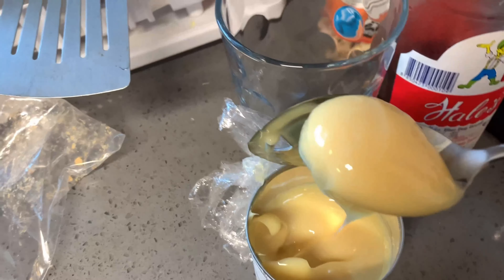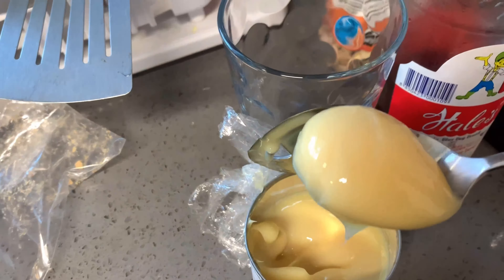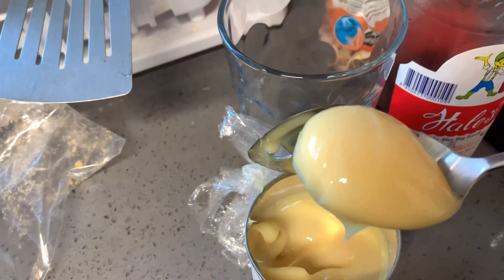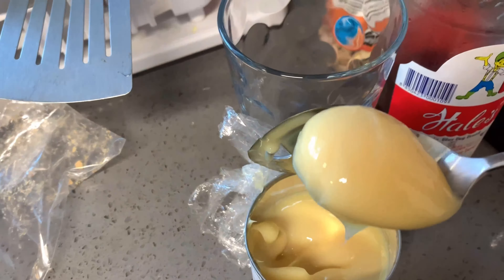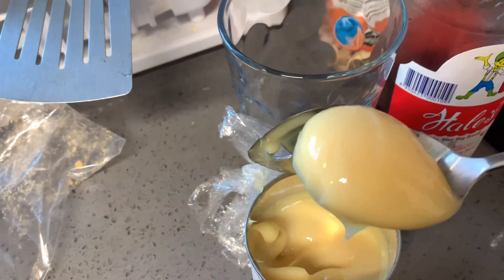My old day village dessert | Mai Soong Ka|มาดามเหยิน/เหยินโล้นป่วนเมือง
When I was young we used to go to the ricefields and if I got to have this dessert it would make my day.

Hello, everyone. Welcome to Mai Soong Ka Channel 😊

          Channel is all about an Ordinary Thai wife(Shan Ethnic) from The North Of Thailand with American husband's Lifestyle. Living our life in Florida & We Cook Thai+Shan Food in our unique style.
          Thai wife communicates with broken English to her husband but she believes that's not the point. The point is that she has to face the fear and speak up. even if it's wrong, as long as it's understandable that's all really matter.

            Lighten up, just enjoy life, smile more, laugh more, and don't get so worked up about things.
           ฝากติดตาม วิถีชีวิตของสาวดอยจากภาคเหนือของไทยกับชายฝรั่ง ในอเมริกาด้วยนะคะ
         พร้อมกับมาเสริมสร้างความกล้าให้ตนเอง ในการพูดภาษาอังกฤษไปพร้อมๆกัน 🚙 ทุกสิ่งที่เราทำและทุกที่ที่เราไปเราจะพาเพือนๆไปกับเราด้วย🌈
 พร้อมกันหรือยังคะ? ⏳งั้นก่อนอื่น
👍Like   กดถูกใจ
✈🗽💵Come & Be part of our Journey*_*Love is good👰💘🤵
Let's go
🐵With love 🦁
Pui&Leo